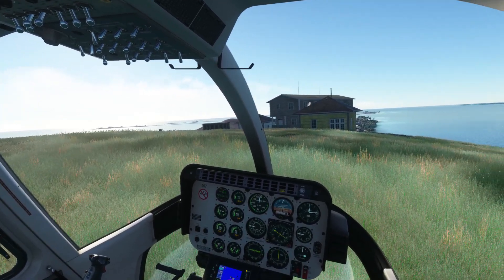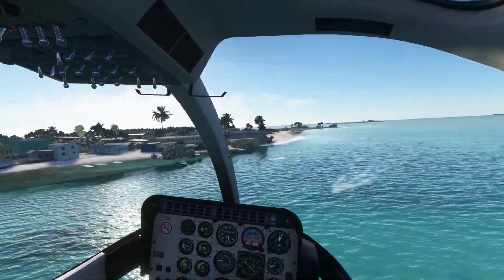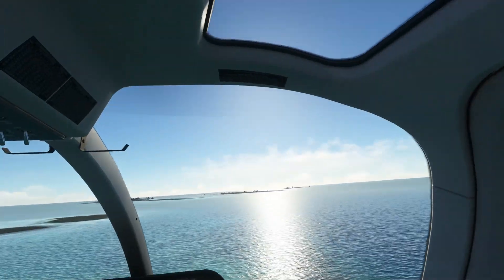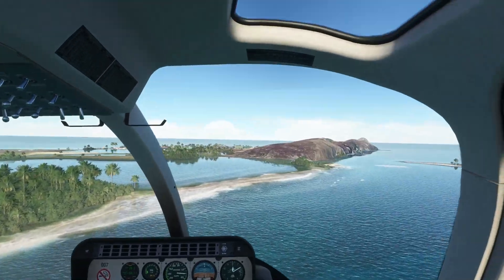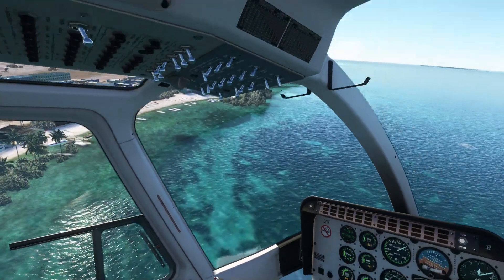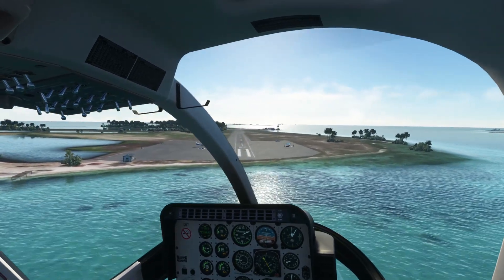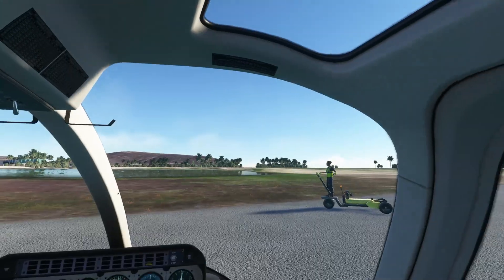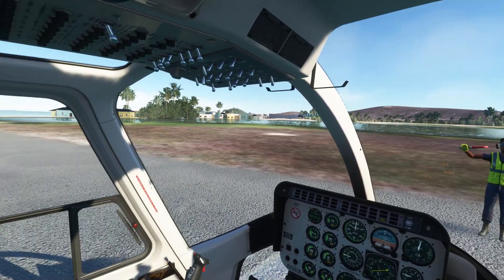Los Roques Airport | Federal Dependencies of Venezuela | Bell 407 | Microsoft Flight Simulator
--/o\-- Mission from Caribbean 3 in MiGMan’s World Tour --/o\--
o Description: Take off from Los Roques Airport and check out the many small islands of the Federal Dependencies of Venezuela.

--/o\-- DLC: MiGMan's World Tour --/o\--